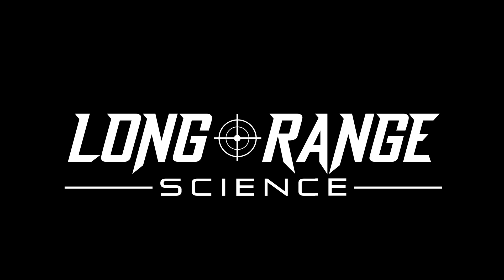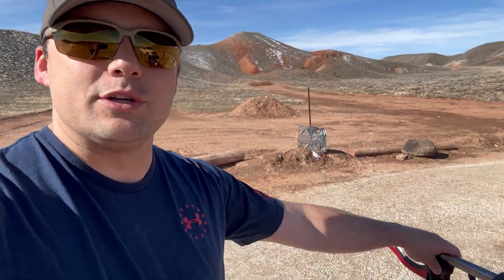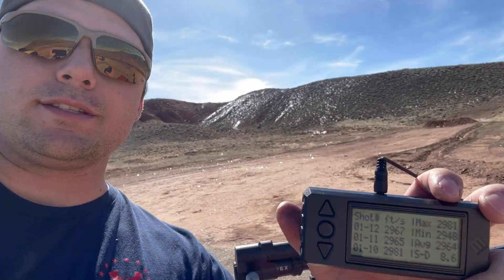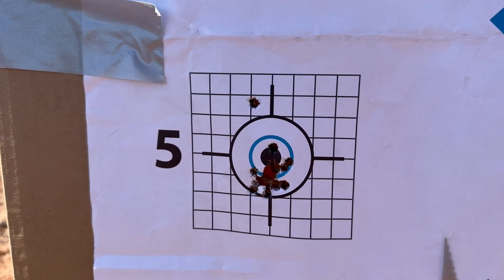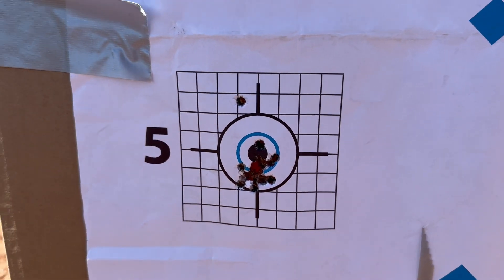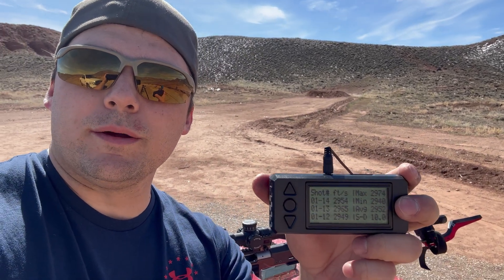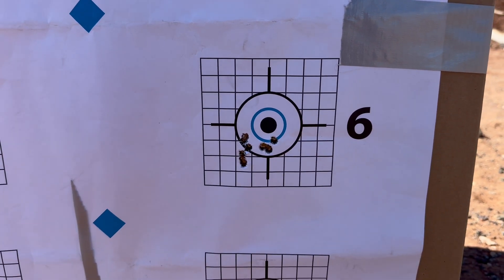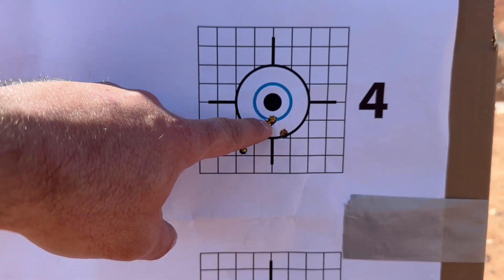Quick first outing with the magneto speed v3 testing primer consistency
Testing CCI 450 and federal gold medal match primers for consistency with the magnetospeed v3